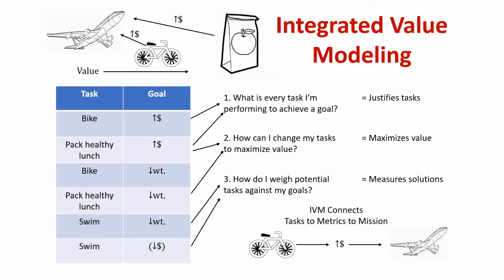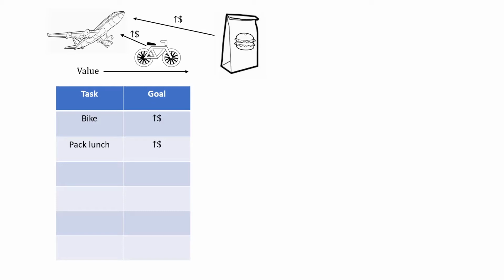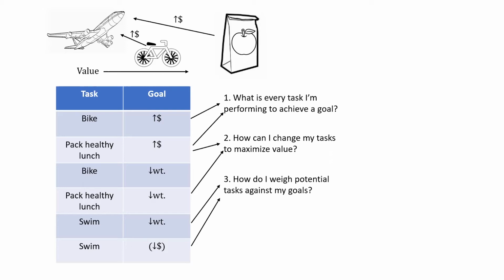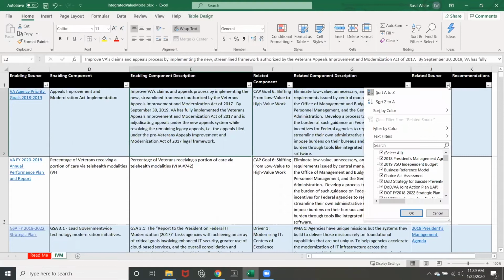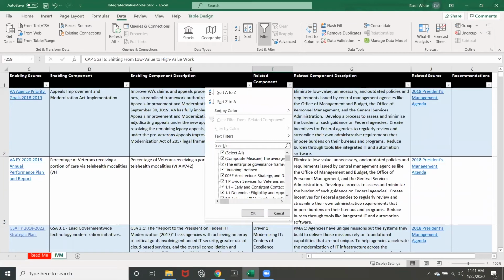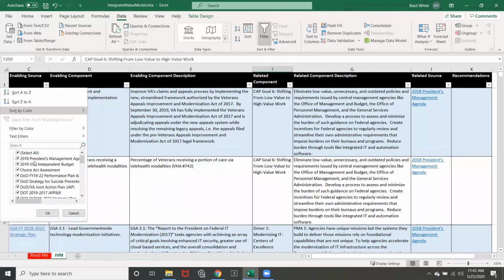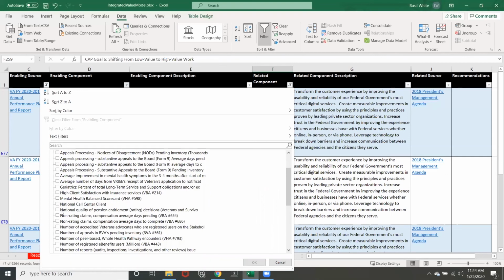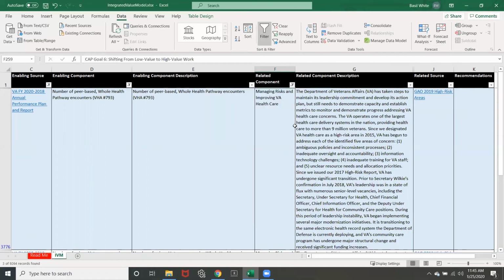Integrated Value Networking (IVN) Demo: Linking Overlapping Policies and Plans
The IVN is a relational database that identifies value chains of suppliers and customers connected by policy products, and depicts the enterprise as an integrated policy network.  Because the IVN is a relational database, it can identify long value chains across products (e.g., laws to directives to initiatives to priorities to agendas).

The IVN frames strategic communication between any two stakeholders in the context of their related products (e.g., you deliver A, B, & C; here’s how we help you deliver A, here’s how B & C deliver for us).  This helps change managers to adjust initiatives and policy for coordinated implementation.  The depicted report represents a fraction of the capability of the database, including risks and performance metrics connected to programs via business functions.